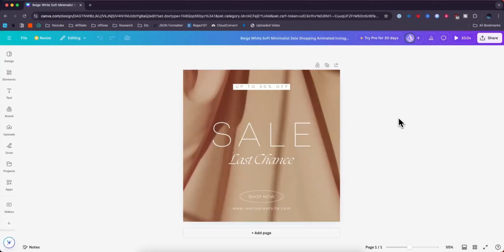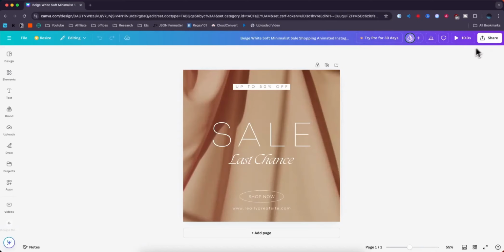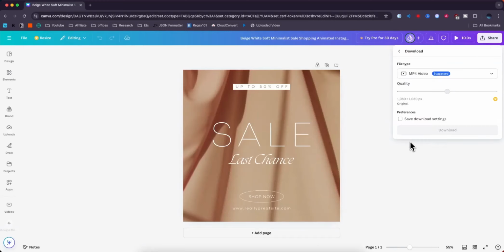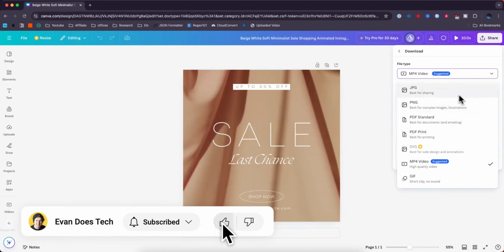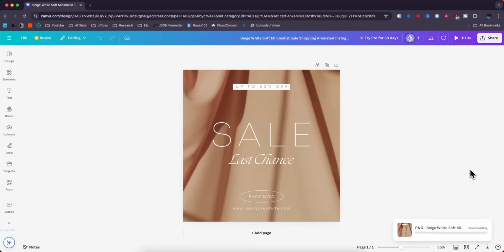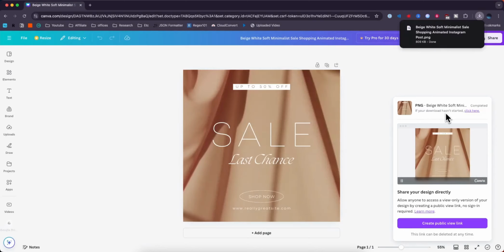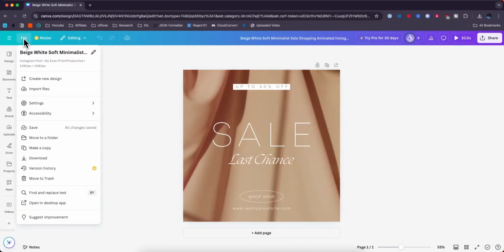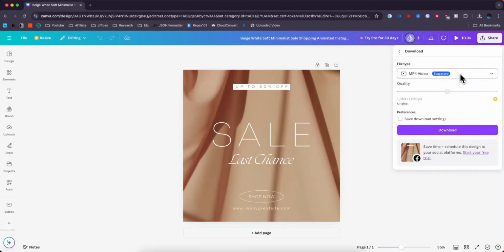How To Save Your File in Canva (2024) - Save Your Canva Design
Learn how to save your file in Canva in this step by step tutorial. You can save your canva design by doing two options: You can either go to the top right of your design page, click "share" and then download. Or you can go to the top left of your design page, click on the File dropdown, and then select Download from there.